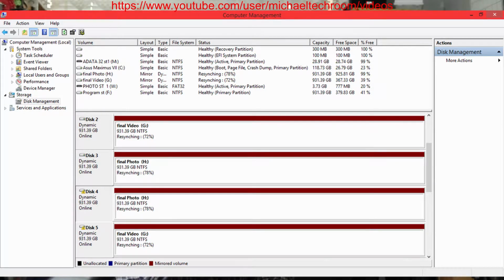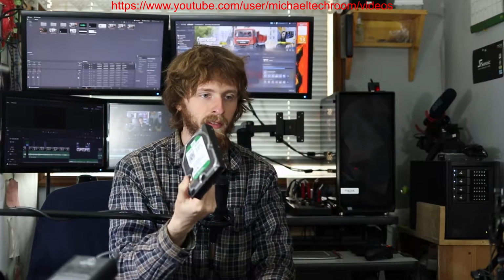My Video Flow & Thing I Learning About My First Canon Camera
AMD build